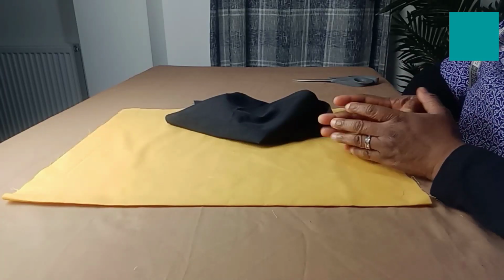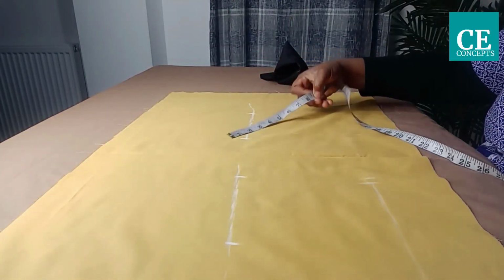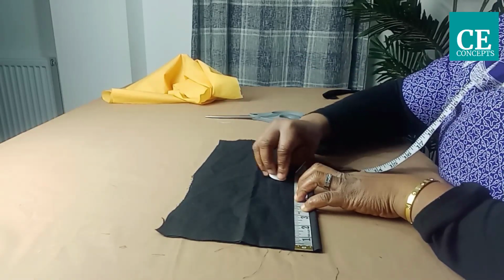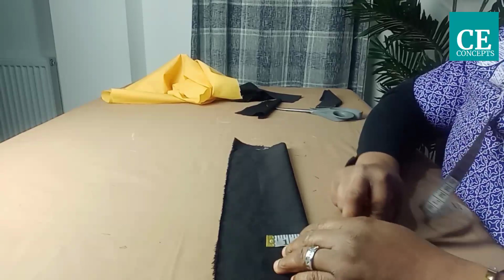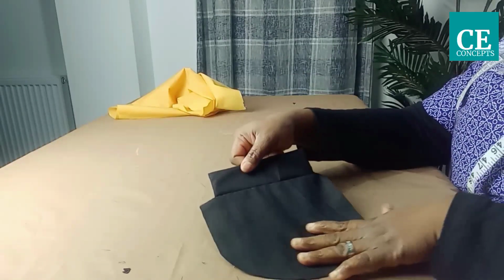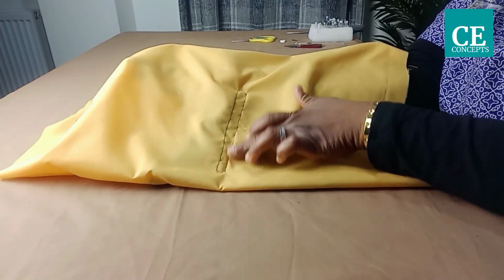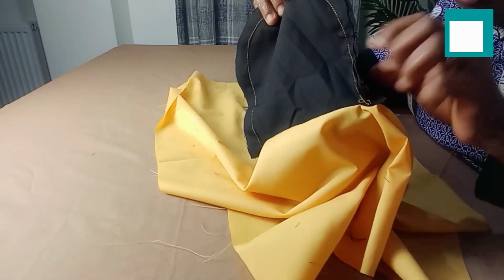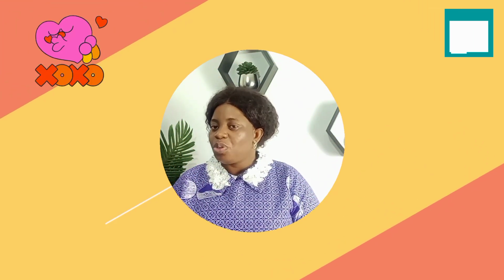KAFTAN BOUBOU DRESS: HOW TO CUT AND SEW WELT POCKETS FOR BEGINNERS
This tutorial will show you how to cut and sew in-built pocket with beginners in mind. I have painstakingly explained the intricacies of measuring,  cutting, and sewing the in-built pocket. Please try and watch from start to finish so you will be able to know the process of doing it by yourself.